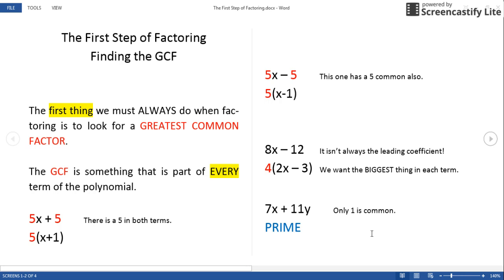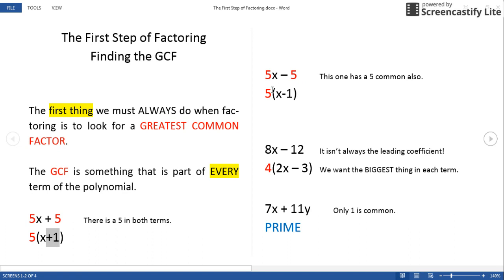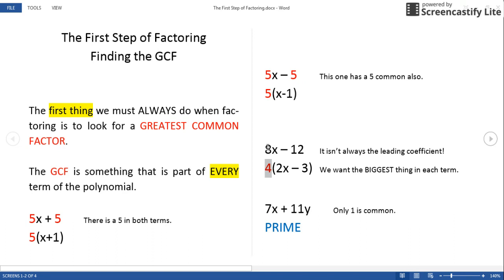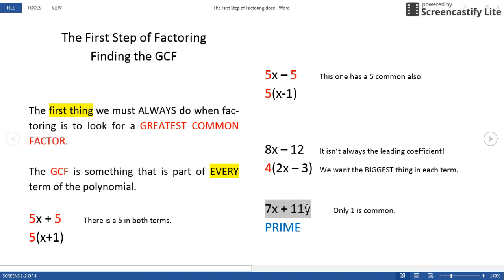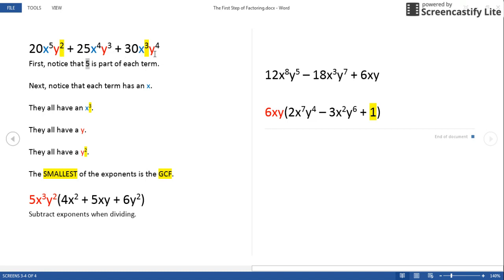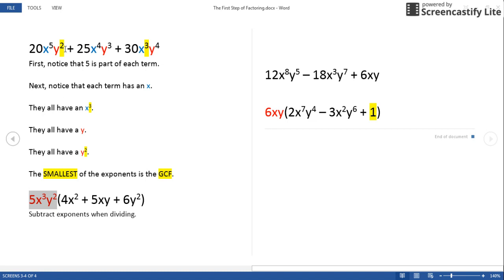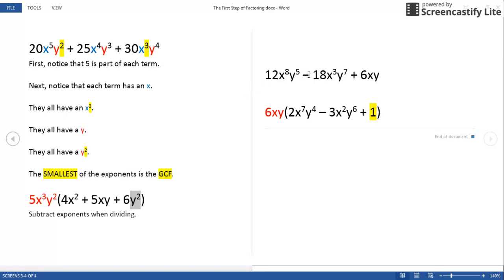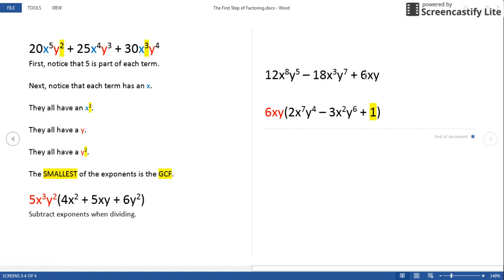Greatest Common Factor